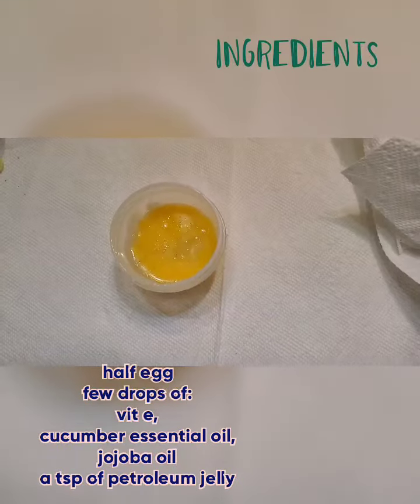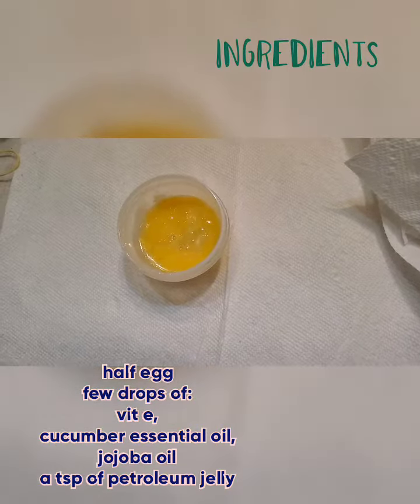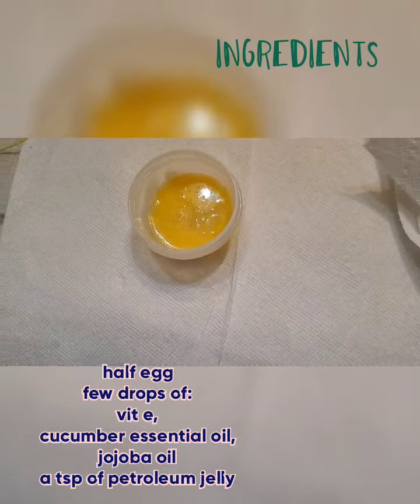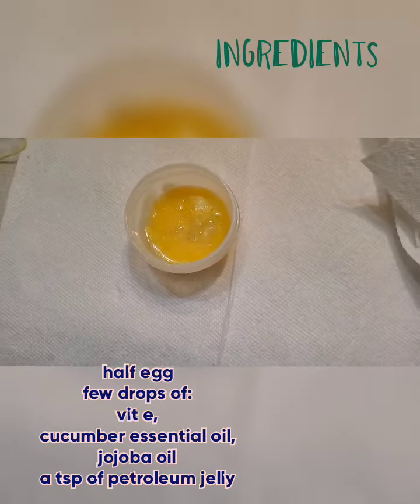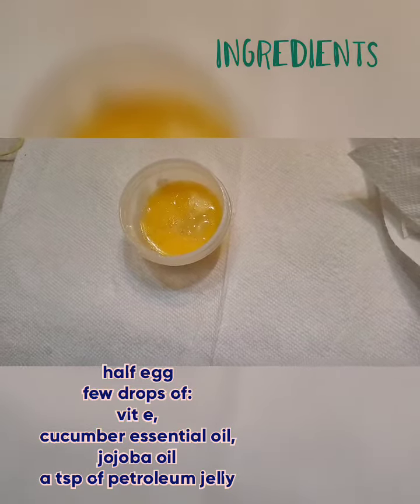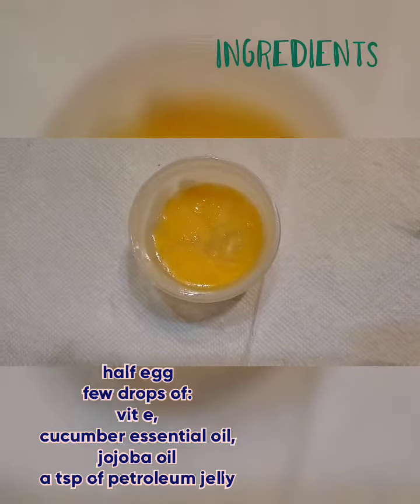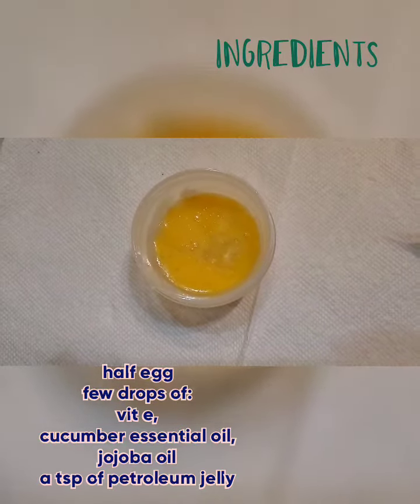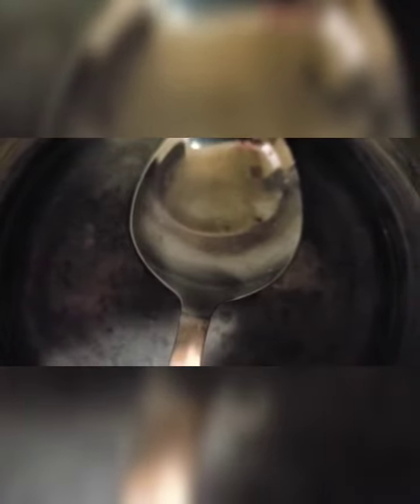Anti-aging Face Mask for Mature Skin